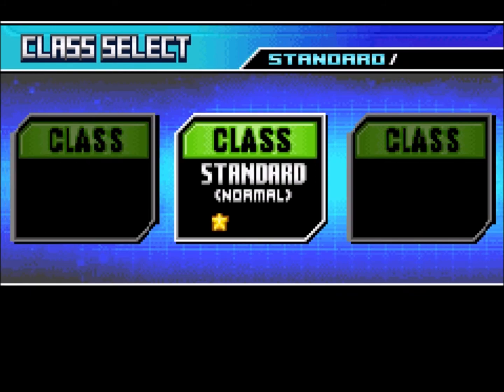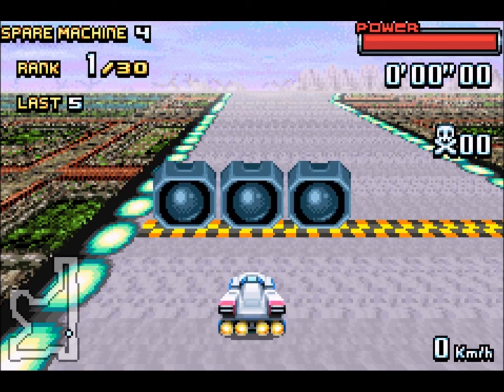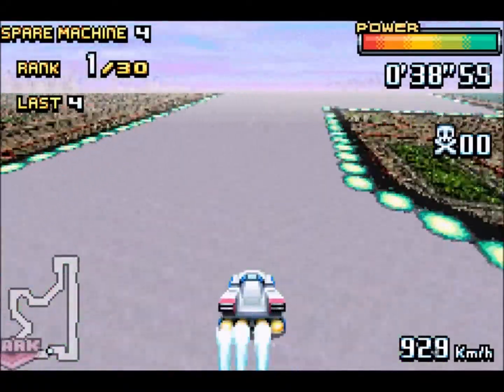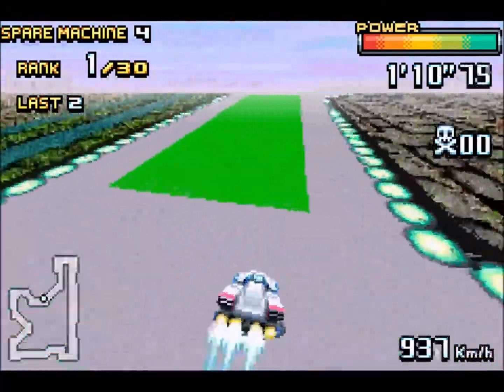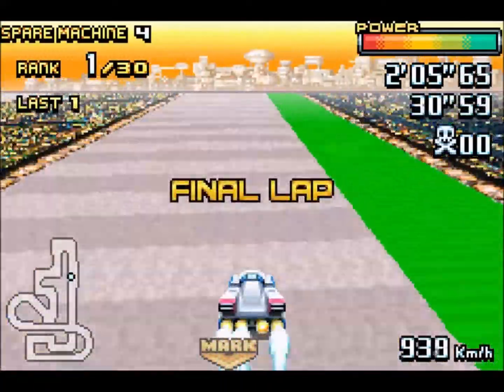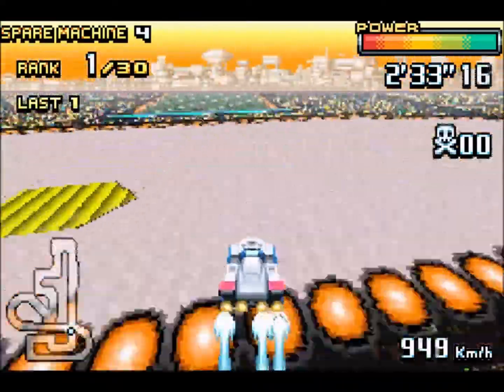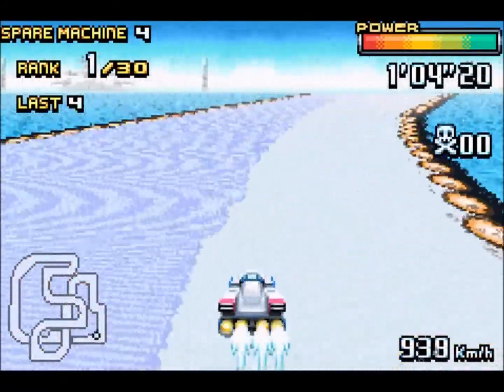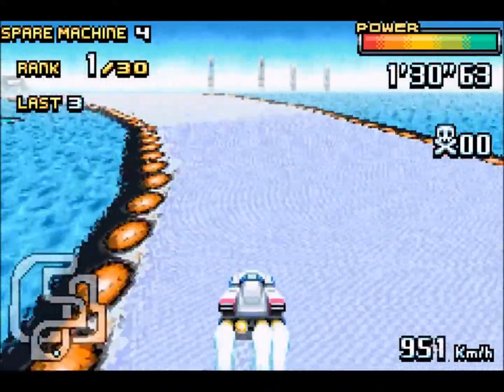F Zero GP Legend Part 2